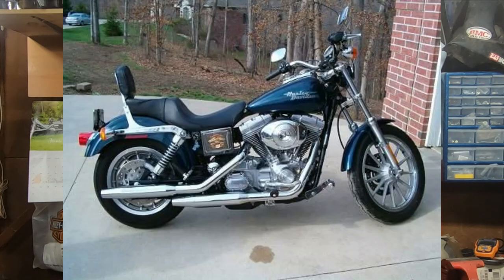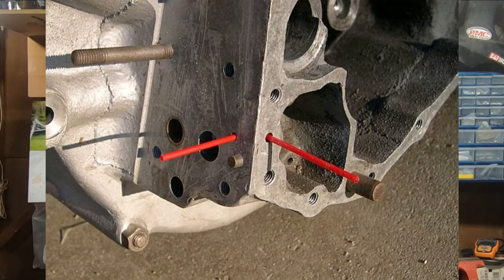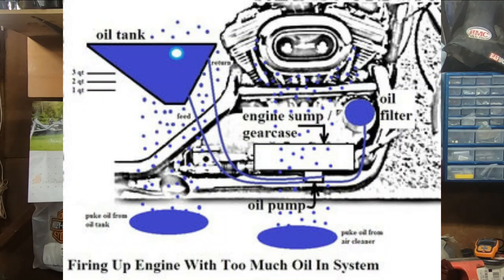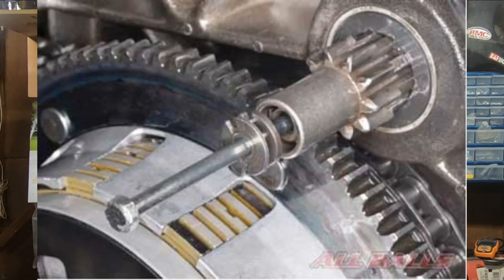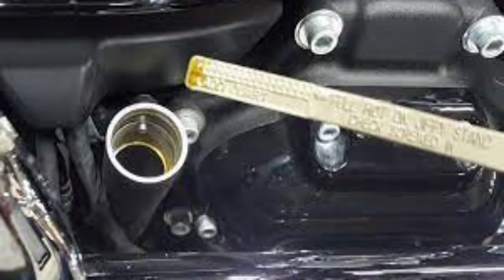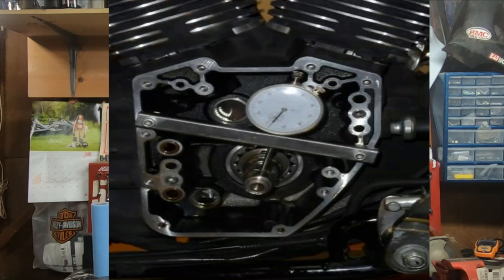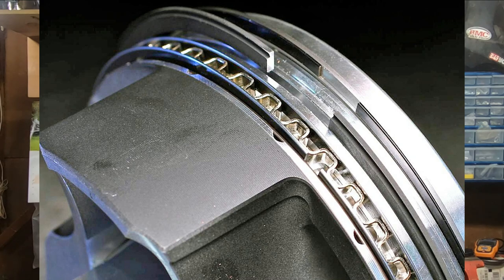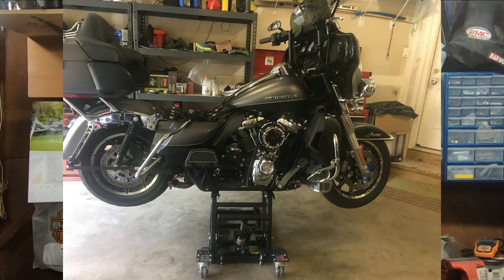Harley-Davidson Engine Oil Sumping Is Drowning Your Crank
Harley-Davidson engine oil sumping is nothing new, it's been around for years but only more recently talked about because of the Milwaukee 8. The truth is the Evolution, Evo Sportster and Twin Cam can all have sumping issues. Mileage, high crank run out, piston ring seal are all contributors to oil sumping. Harley-Davidson engines have a delicate balance of oil scavenging, the system works great but when it doesn't the results can be catastrophic.  It's important to understand what sumping is and what to look for so you know how to recognize the early warning signs.

Get your Ancel FX9000 here:
US CA：